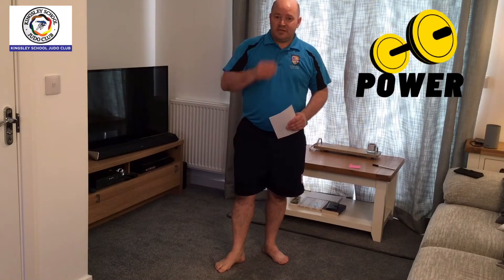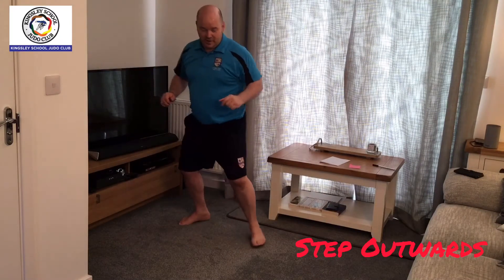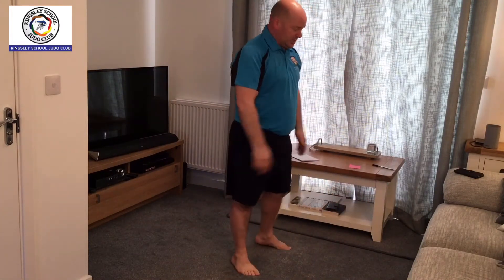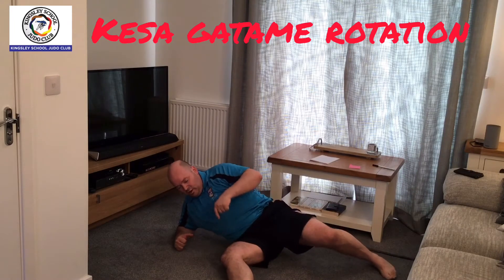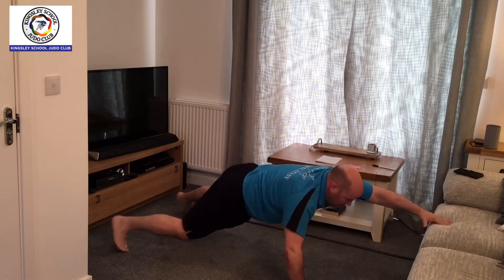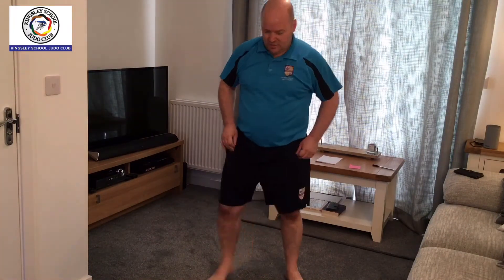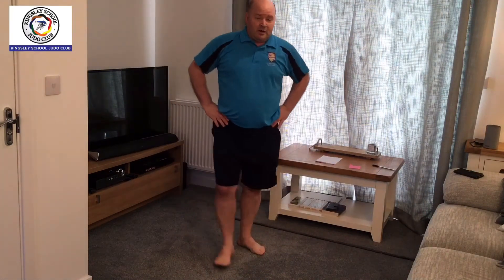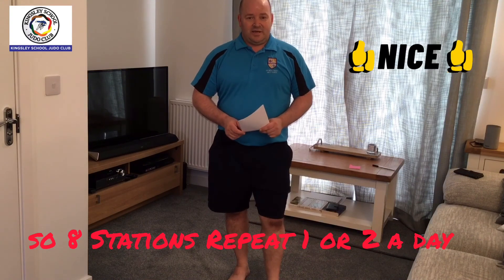Kingsley School Judo Individual Home Circuit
Kingsley School Judo Squad Home Circuits